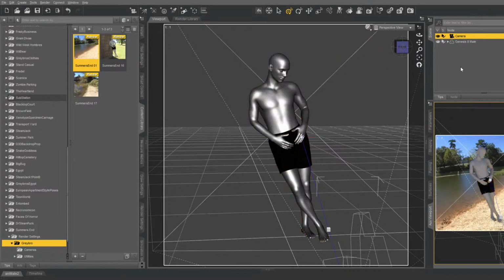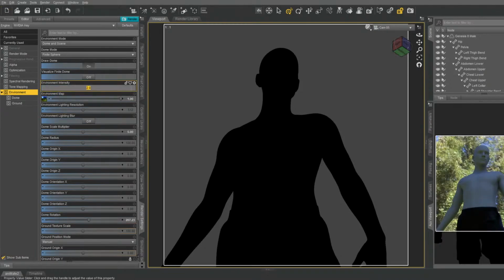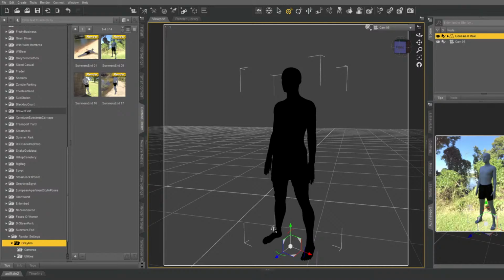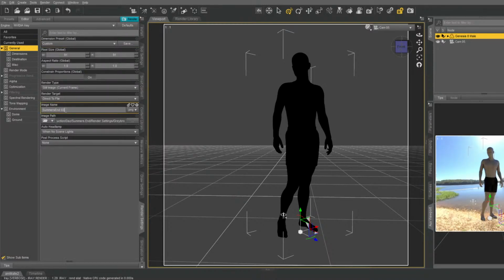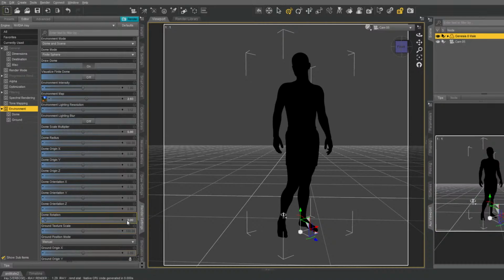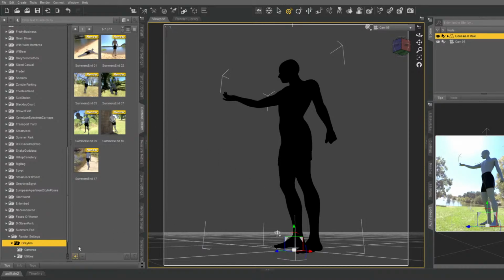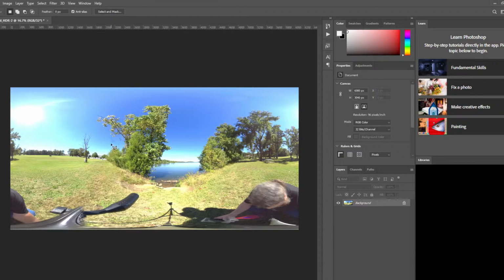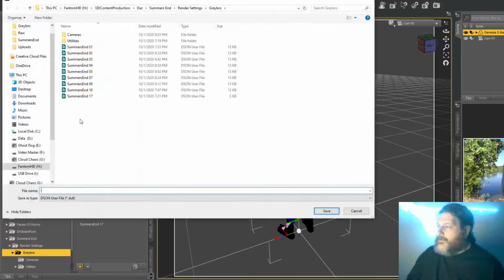Disciple3D - The Work of a Published Artist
Making a living as a Published Artist Content creator or P.A. in the arena of Daz Studio.